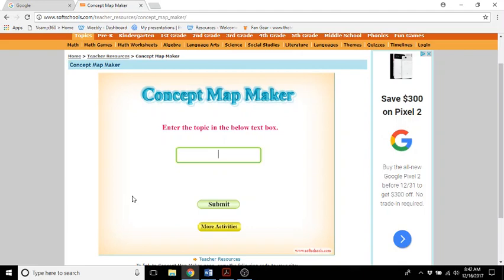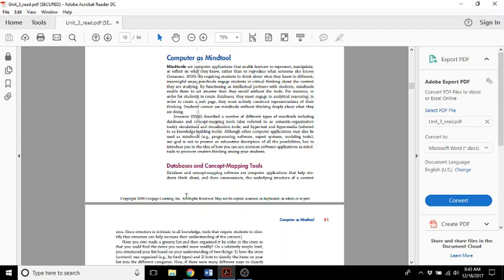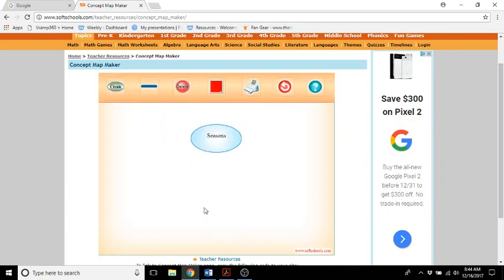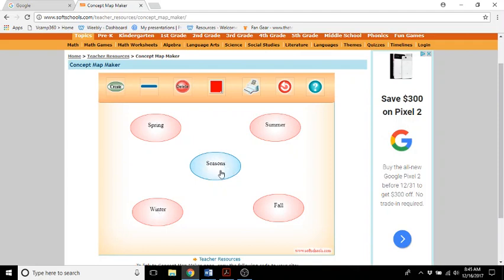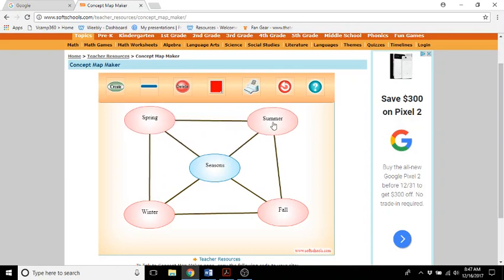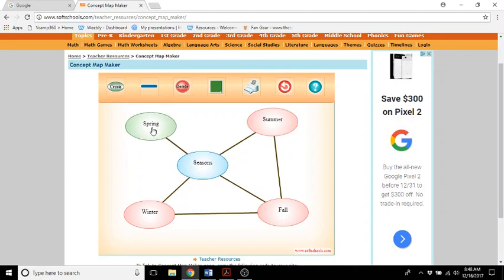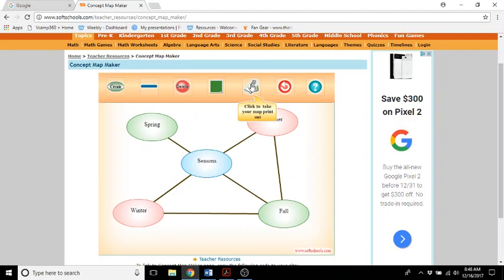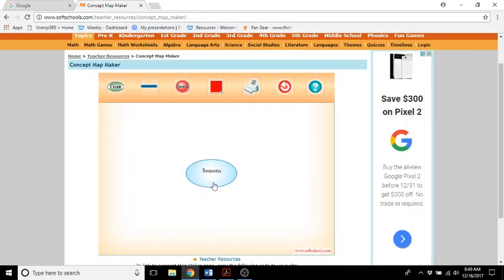Concept Map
EFT 5002 Unit 3 Screen recording.